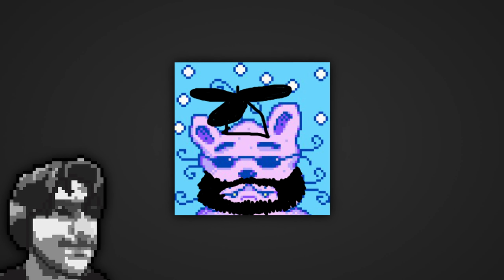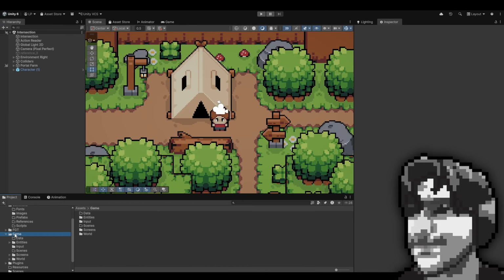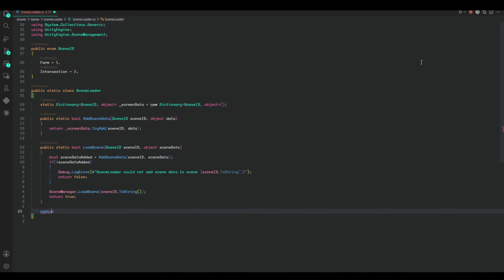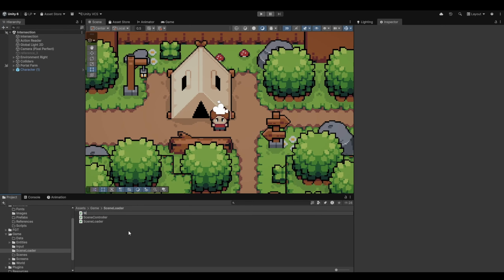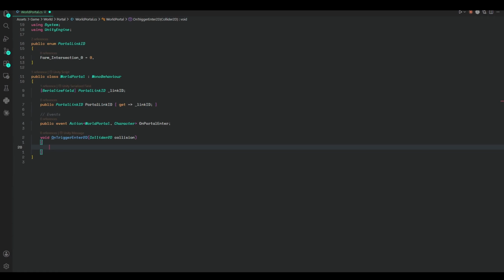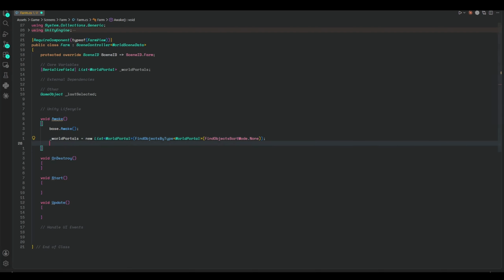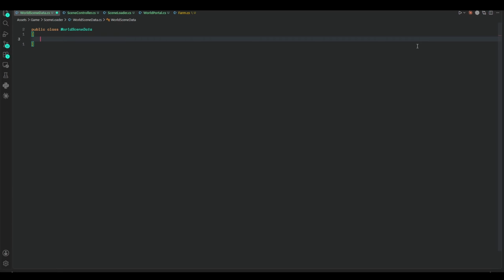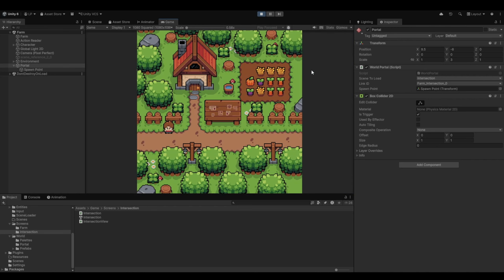Dev for Hire: Scene Loader (TICKET 001)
Today we’re going to simulate a real-world scenario: we’ve been hired by a game dev company to solve a problem. The artists created the maps, but they don’t know how to code, so they’ve hired you to help them!